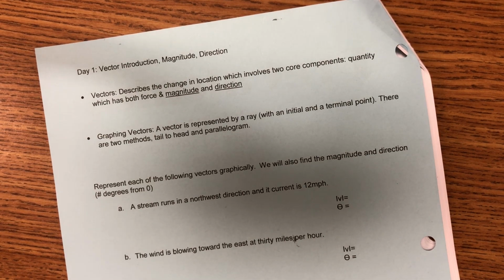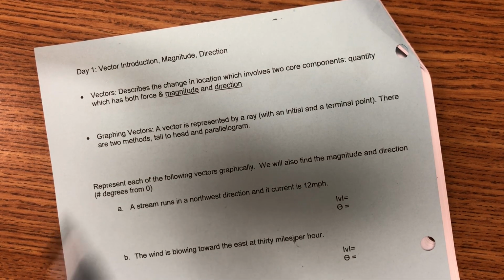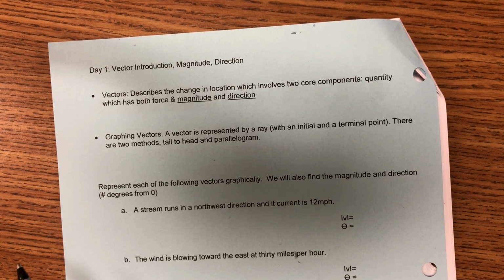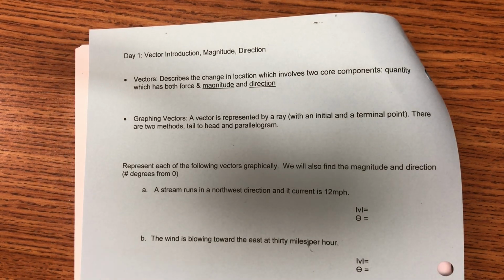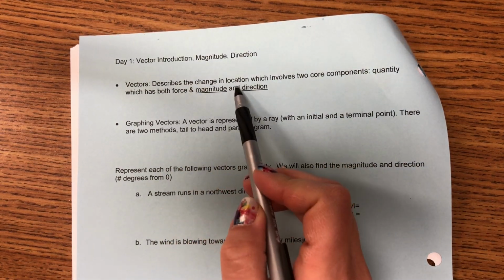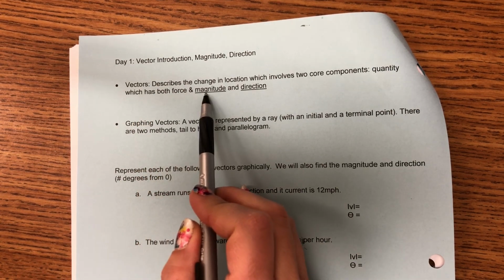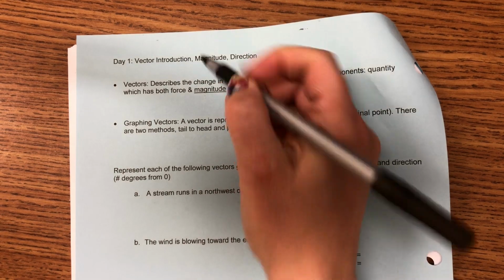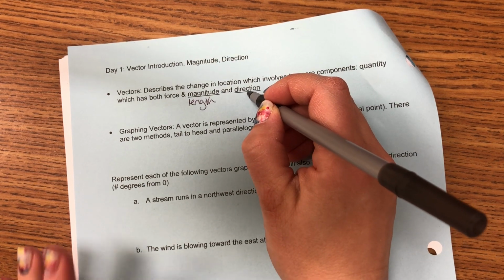U4T4 Vectors Day 1 Magnitute and Direction